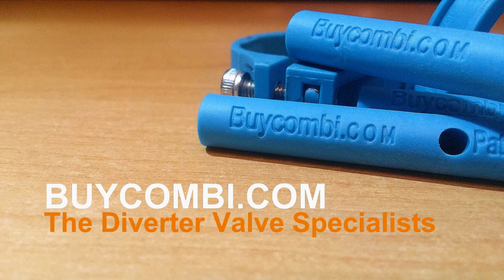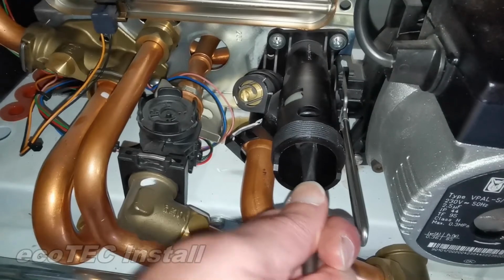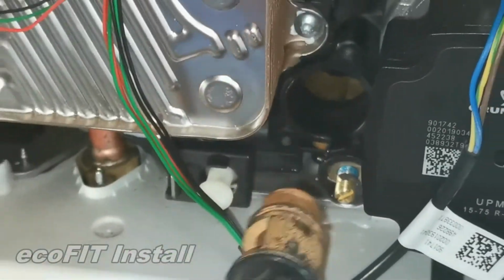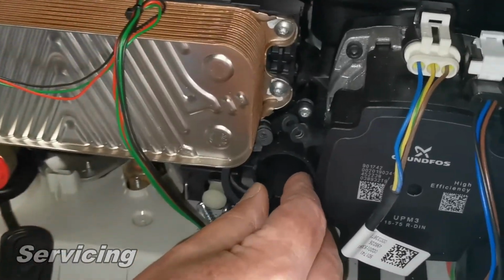Introducing Fit Once™ - Easy installation & service for Vaillant ecoTEC, ecoFIT diverter valves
This video demonstrates how easy it is to replace a leaking diverter valve cartridge with a  Fit Once™ patented cartridge. Full instructions are provided with the kit. Once installed servicing of the seals takes only a few minutes, its inexpensive, and there is no need to drain the boiler down. The warranty is also extendable with servicing.

Fit Once™ is manufactured by Buycombi Ltd and is compatible with Vaillant ecoTEC, ecoFIT diverter valves. See the full step by step video